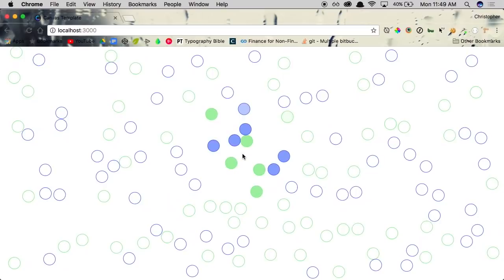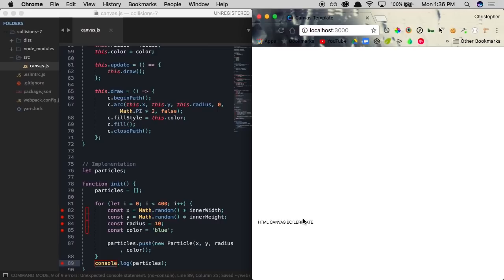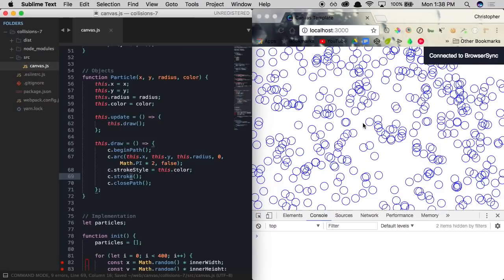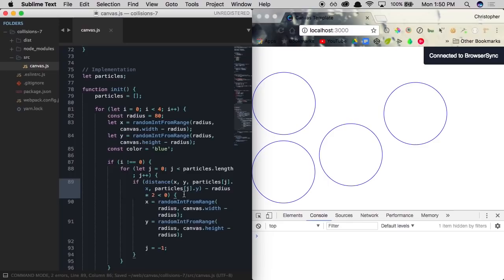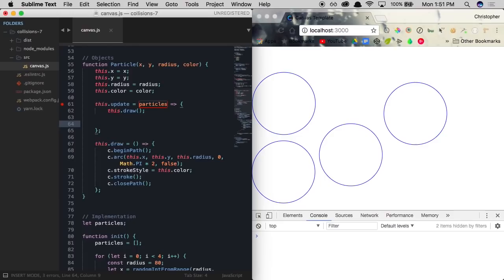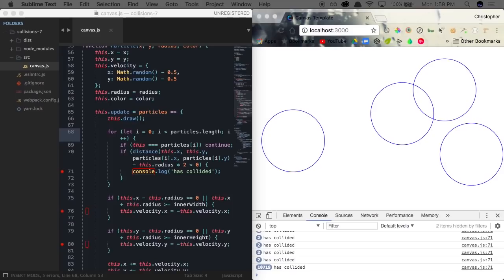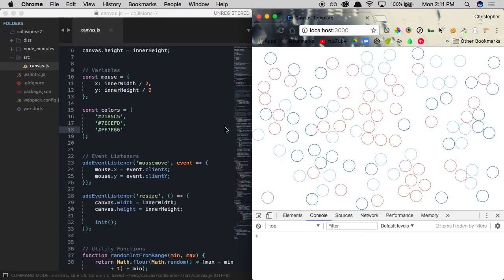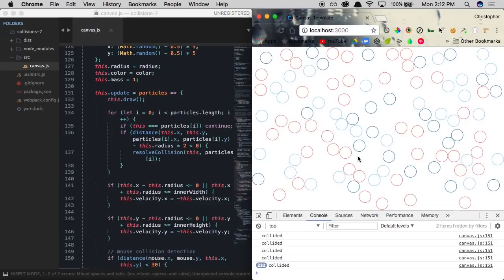How to Code: Collision Detection Part II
In this episode, we'll cover some core collision detection concepts and learn how to implement multi-object collision detection within HTML5 canvas.

Video Timeline:
00:00 - Intro
00:40 - Core Concepts
02:08 - Screencast Tutorial

The Platform:
is a platform in progress whose goal is to educate aspiring and seasoned web developers via story driven learning.

Each course tells a different story, and each milestone reveals a different scene. With an expansive universe to explore, you can track your progress, and gain the necessary skills needed to build your dreams.

Beats:
Immortal Beats - Oh Wee